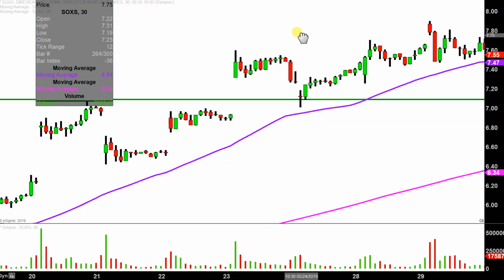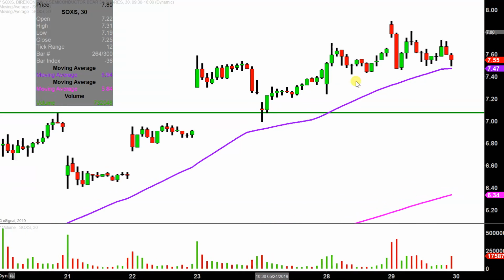Direxion Daily Semiconductor Bear 3X Shares - SOXS Stock Chart Technical Analysis for 05-29-2019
Learn how to read stock charts and identify technical patterns as ClayTrader does a quick stock chart review on Direxion Daily Semiconductor Bear 3X Shares (SOXS).